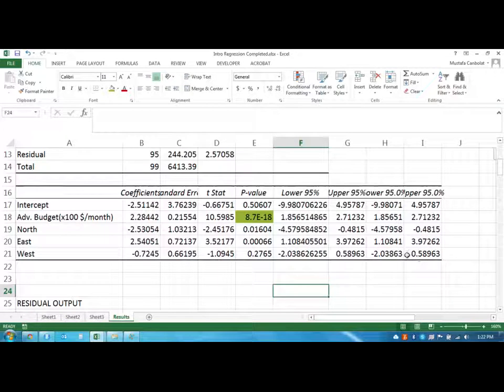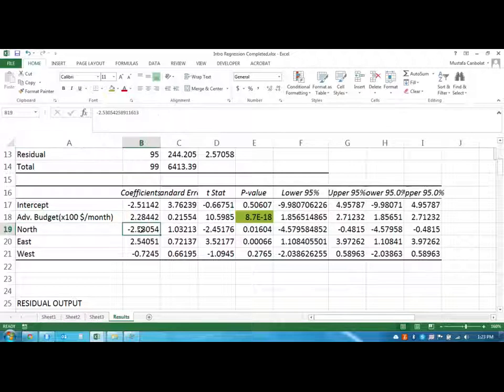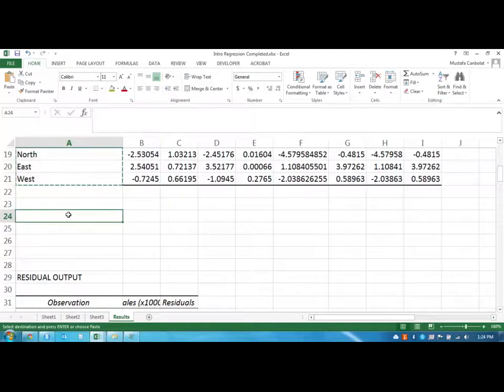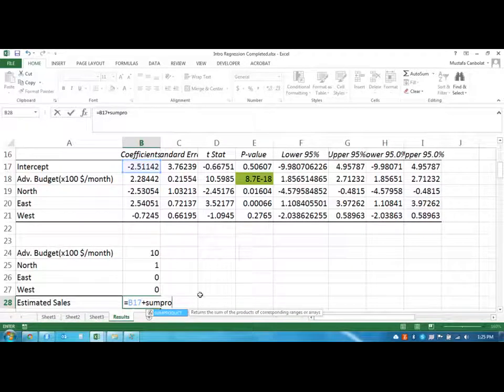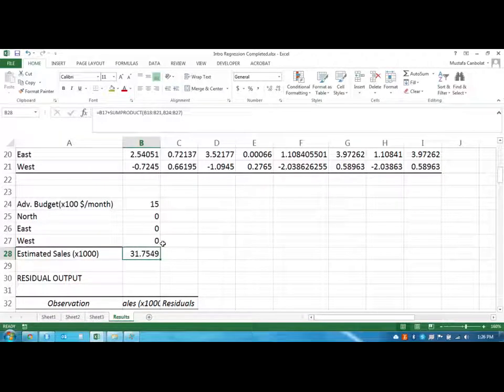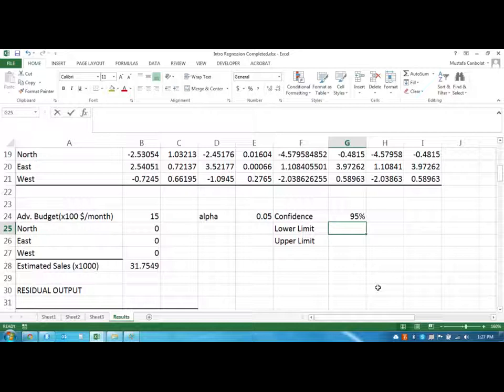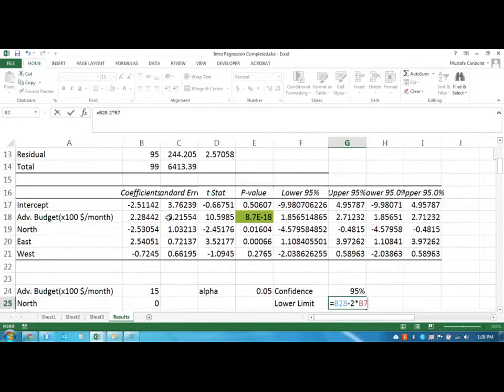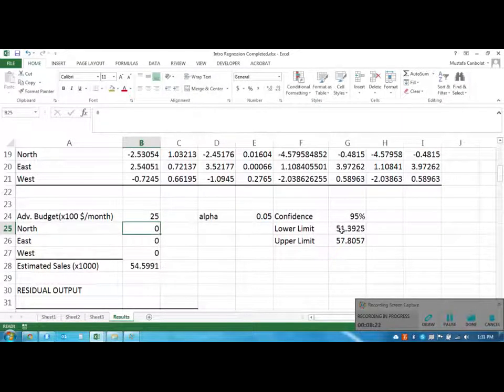Regression Analysis using Excel Part 4